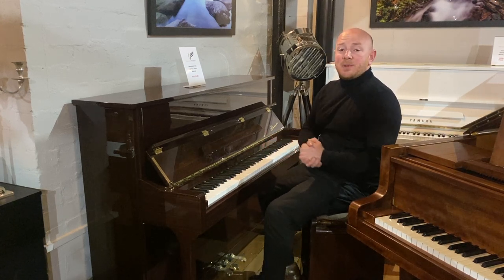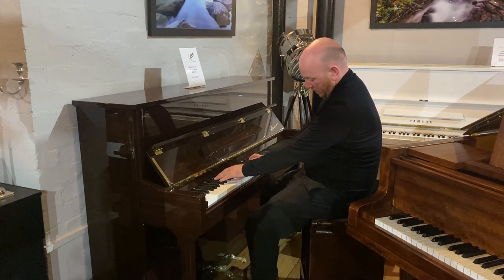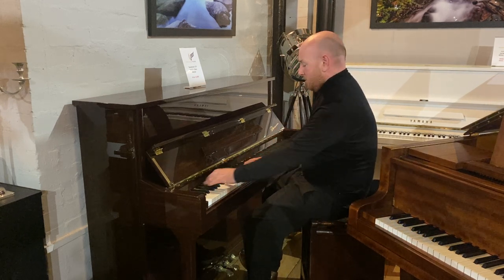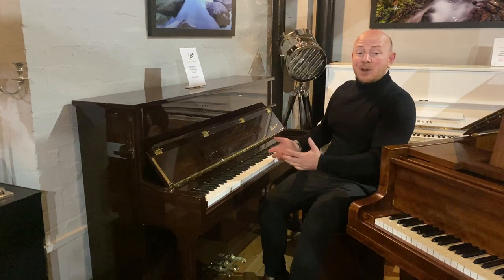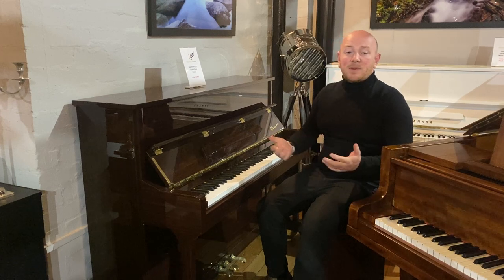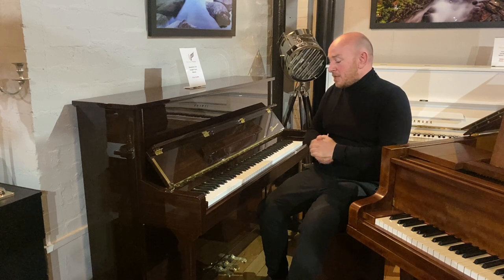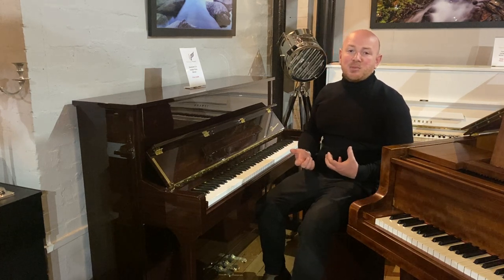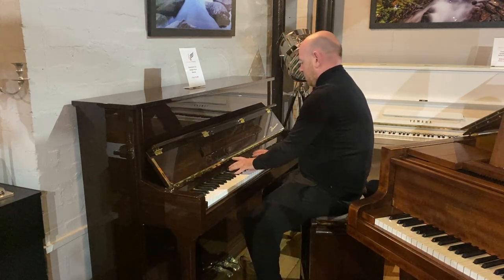Danemann 115 Walnut Polyester BRAND NEW Upright Piano | Sherwood Phoenix